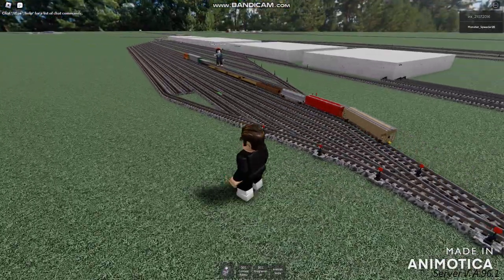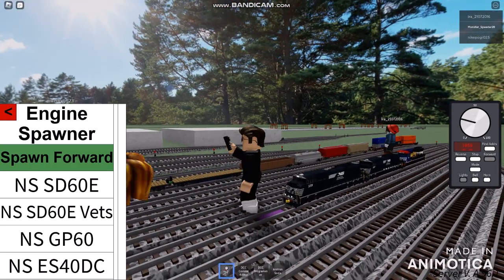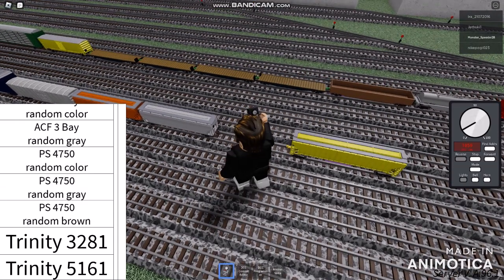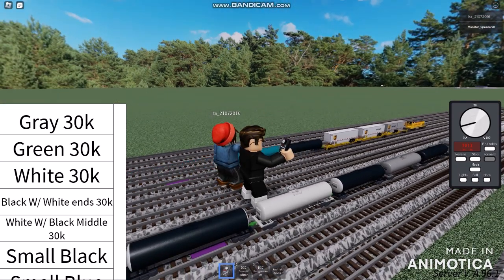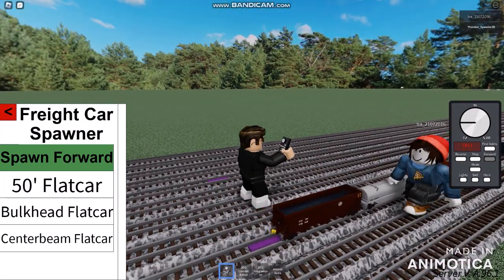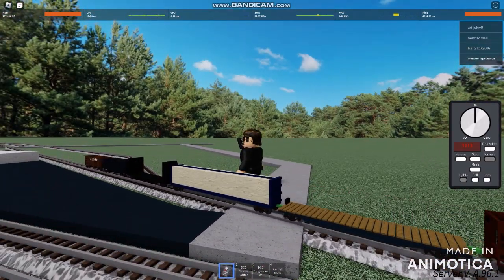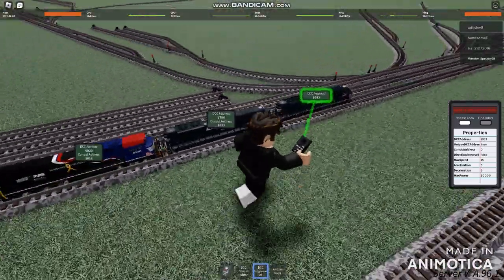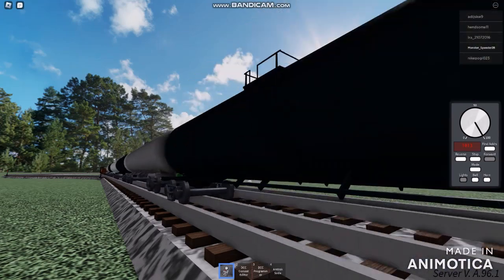RO Scale Lockport to McCook Just Rolling Freight at least 3 Norfolk Southern Locos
[RO-SCALE] Lockport to McCook

BROFIST .

WARNING!

Good Night✌